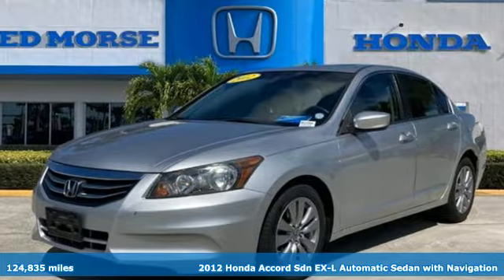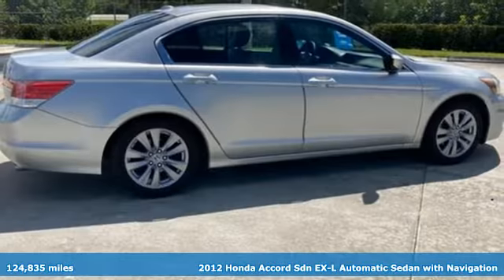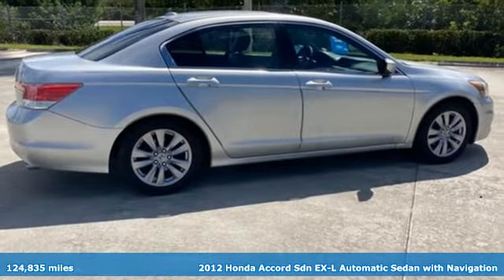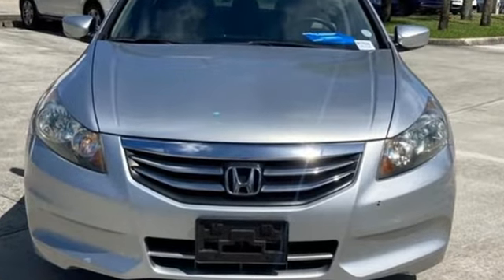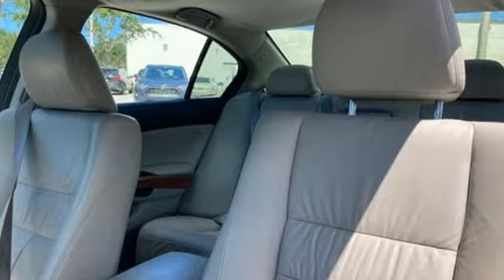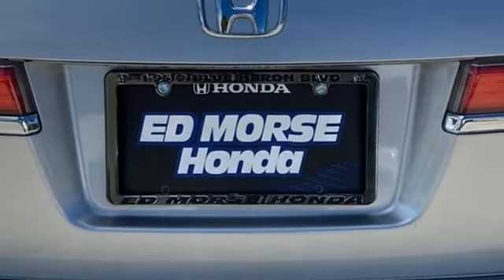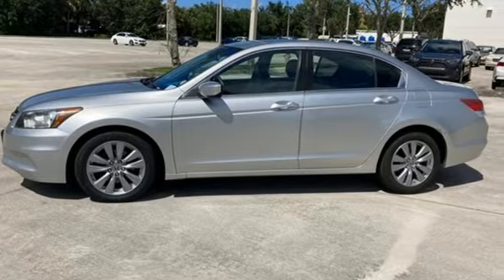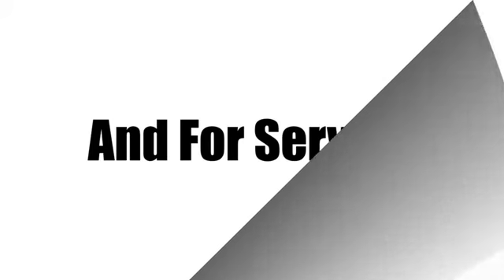Used 2012 Honda Accord West Palm Beach Juno, FL NA015584A - SOLD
Year: 2012
Make: Honda
Model: Accord
Trim: EX-L 2.4
Engine: 2.4Ll 4 Cylinder Sequential-Port F.I.
Transmission: FWD 5-Speed Automatic with Overdrive
Interior: Gray
Mileage: 124835
Stock #: NA015584A
VIN: 1HGCP2F89CA107226
Recent Arrival! Priced below KBB Fair Purchase Price! 2012 Honda Accord EX-L 2.4 Alabaster Silver Metallic Leather, Local Trade, Gray Leather. 23/34 City/Highway MPG Gray Leather, 17 x 7.5 Alloy Wheels, 4-Wheel Disc Brakes, 7 Speakers, ABS brakes, Air Conditioning, Alloy wheels, AM/FM radio: XM, Anti-whiplash front head restraints, Auto-dimming Rear-View mirror, Automatic temperature control, Brake assist, Bumpers: body-color, CD player, Delay-off headlights, Driver door bin, Driver vanity mirror, Dual front impact airbags, Dual front side impact airbags, Electronic Stability Control, Four wheel independent suspension, Front anti-roll bar, Front Bucket Seats, Front Center Armrest, Front dual zone A/C, Front reading lights, Fully automatic headlights, Heated door mirrors, Heated Front Bucket Seats, Heated front seats, Illuminated entry, Leather Shift Knob, Leather-Trimmed Seat Trim, Low tire pressure warning, MP3 decoder, Occupant sensing airbag, Outside temperature display, Overhead airbag, Overhead console, Panic alarm, Passenger door bin, Passenger vanity mirror, Power door mirrors, Power driver seat, Power moonroof, Power passenger seat, Power steering, Power windows, Radio data system, Rear anti-roll bar, Rear seat center armrest, Rear window defroster, Remote keyless entry, Security system, Speed control, Speed-sensing steering, Speed-Sensitive Wipers, Steering wheel mounted audio controls, Tachometer, Telescoping steering wheel, Tilt steering wheel, Traction control, Variably intermittent wipers, and XM Radio.

Address:
3790 West Blue Heron Boulevard